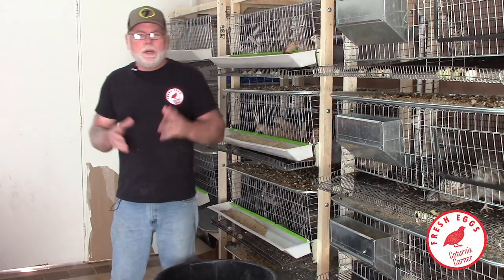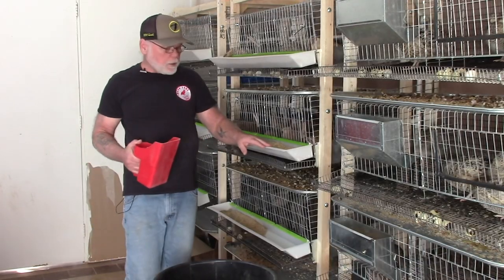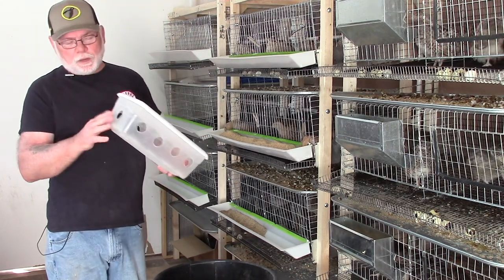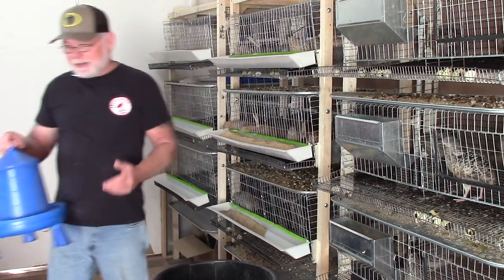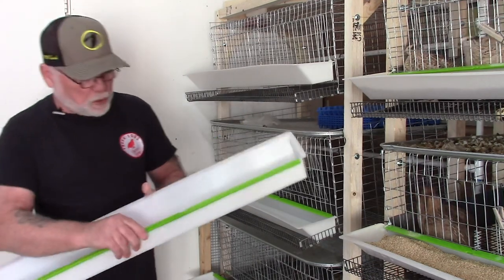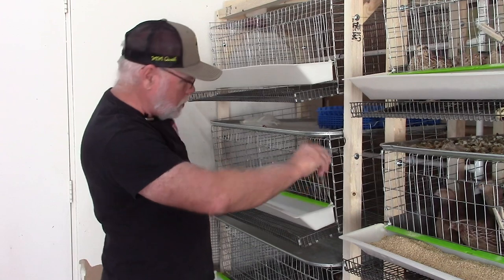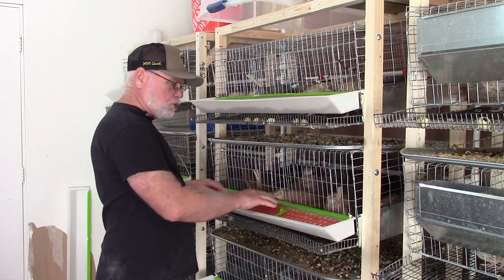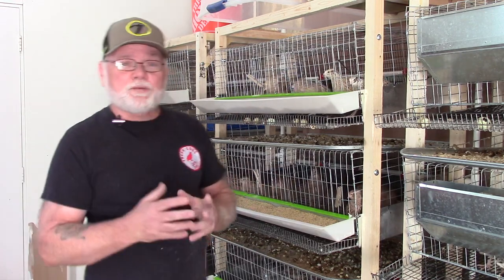Coturnix Quail Feeders - Dealing with Feed Waste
Trough feeders, J-Feeders, Shoe Box and More! Feeders that I use in my quail operation. Where to buy them, build them and modify them. Eliminating feed waste.